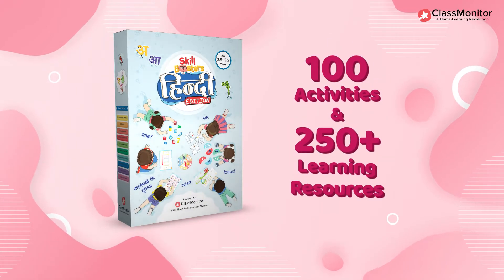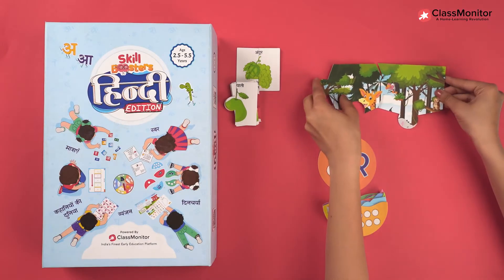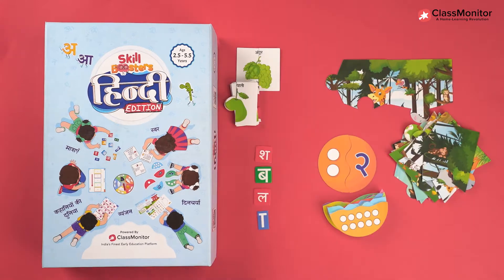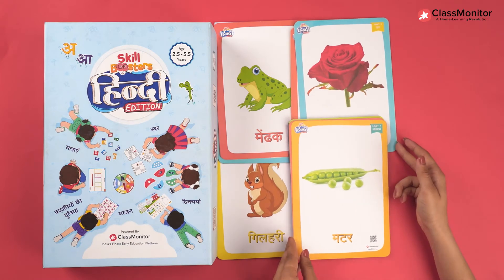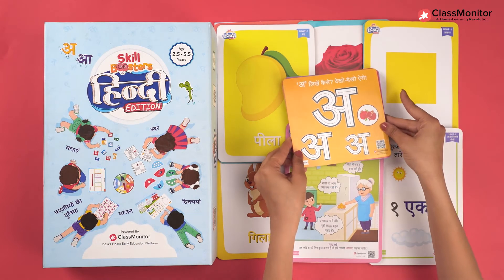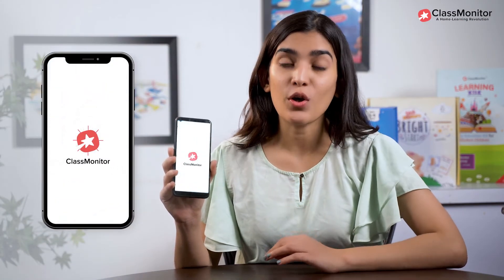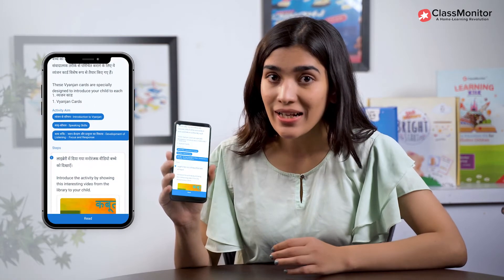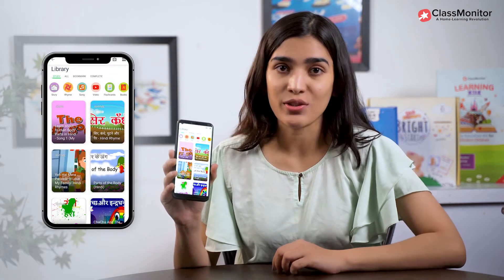ClassMonitor Hindi Activity Kit for Children - The BEST Way to Learn Hindi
Introducing ClassMonitor Hindi Activity Kit for Children! Enhance language learning with fun and interactive activities designed to engage young minds. Perfect for kids aged 5-12, this kit includes educational games, puzzles, and worksheets to improve Hindi vocabulary and grammar skills. Experience the joy of learning a new language while having fun with friends and family.
This Hindi Activity Kit is a comprehensive and engaging way to help children learn and master the Hindi language. With a wide range of activities that cater to different learning styles and levels of difficulty, children will have hours of entertainment while they gain valuable language skills. From colorful flashcards, crossword puzzles, and matching games to creative writing exercises, this kit provides a fun and educational experience for children. With its user-friendly design, children can use the kit independently or with the help of a parent or teacher.

The activities are designed to promote language retention and recall, making it easier for children to remember what they have learned. Additionally, the worksheets and games help children develop their critical thinking skills, problem-solving abilities, and creativity.  Get your hands on the Hindi Activity Kit today.